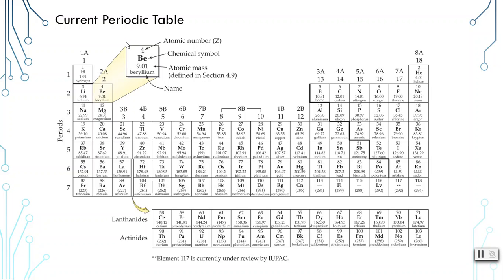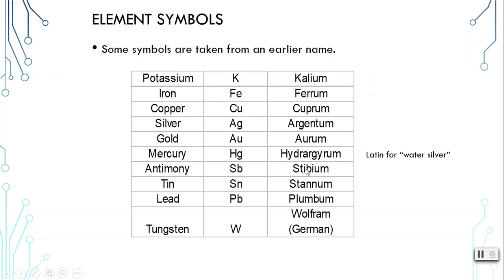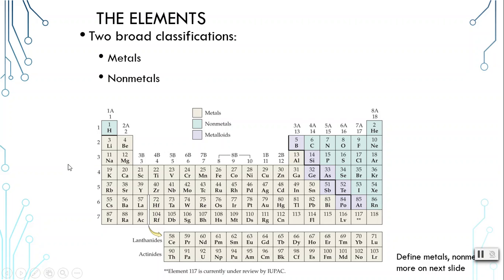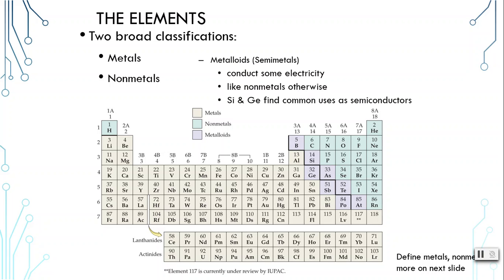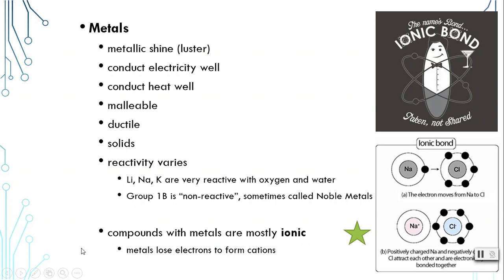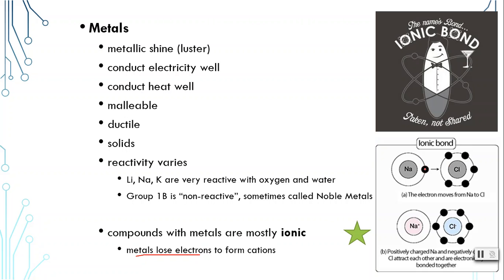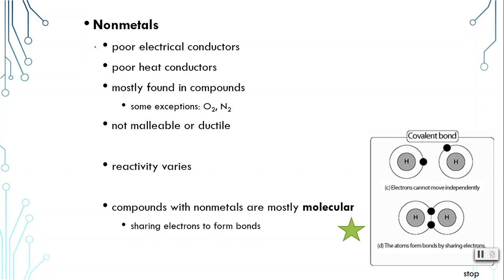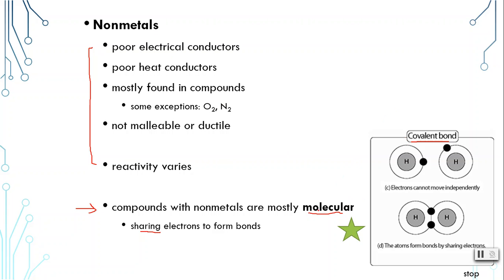Ch 4 Video Metals, Nonmetals and Semimetals in the Periodic